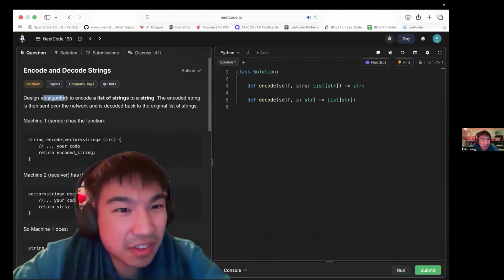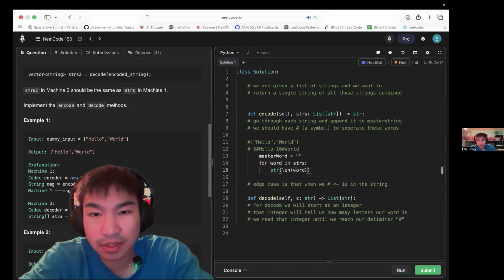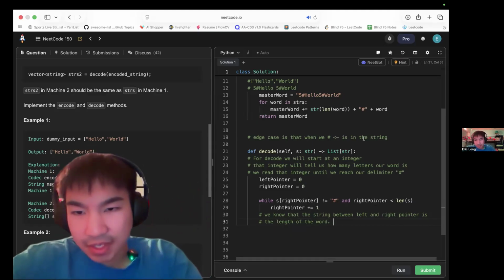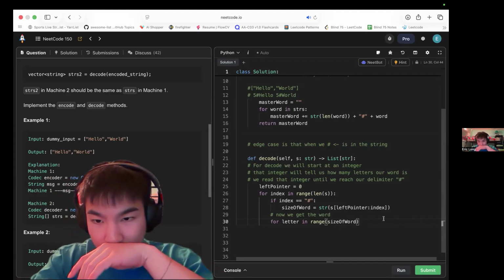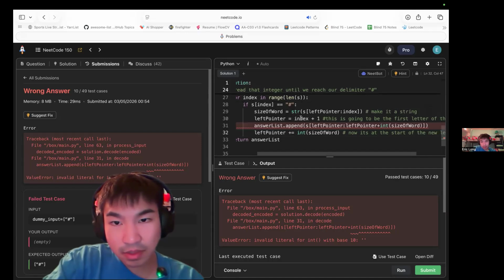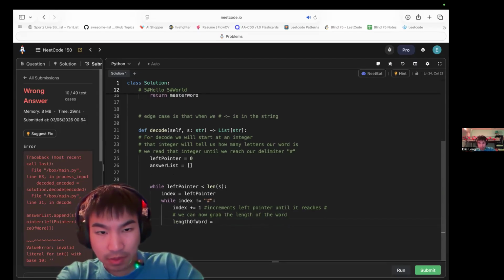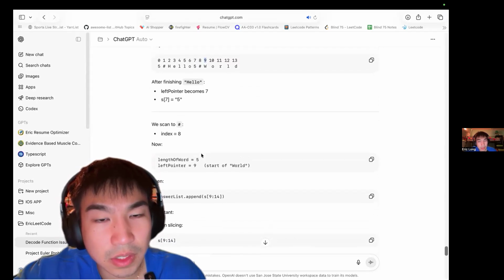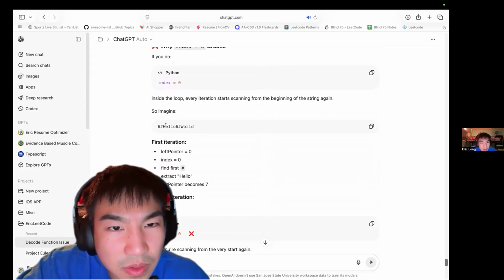Encode and Decode Strings